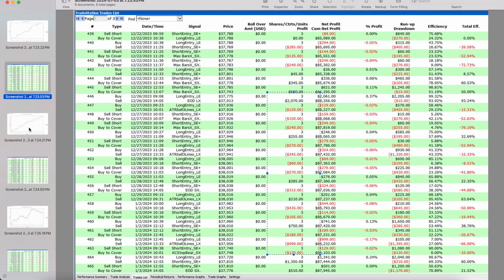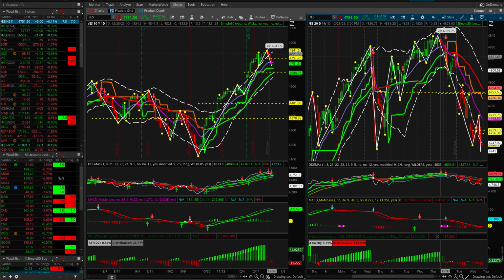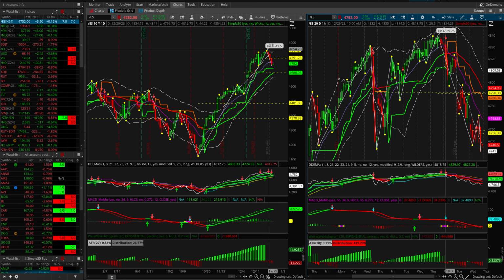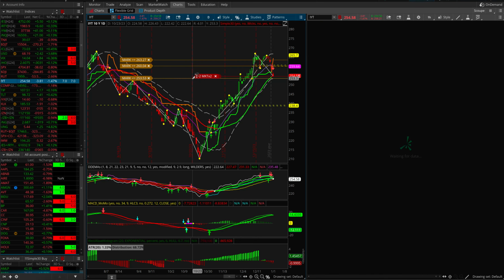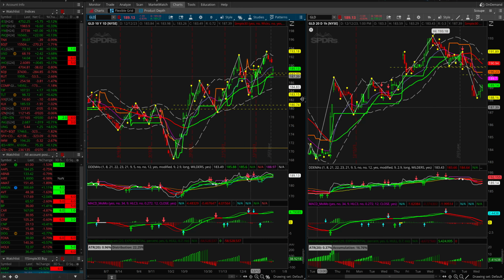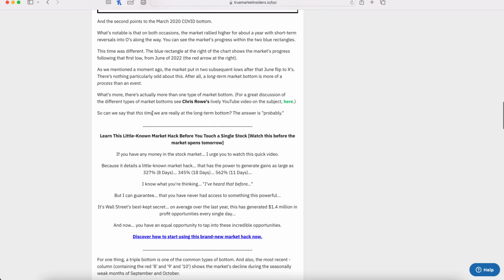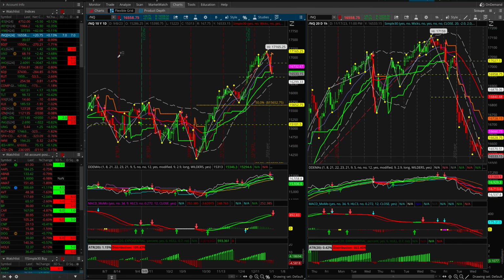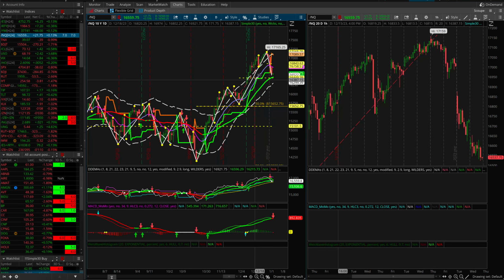Daily Market Review 1/3/24